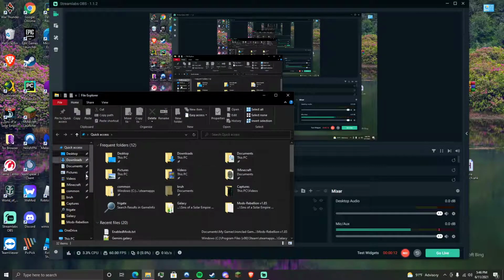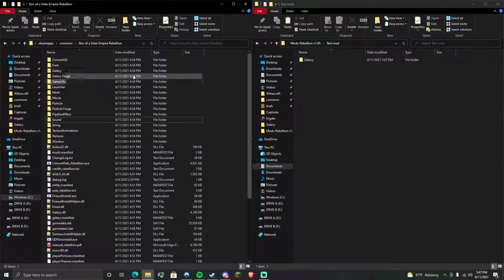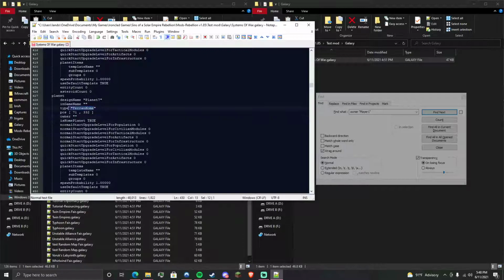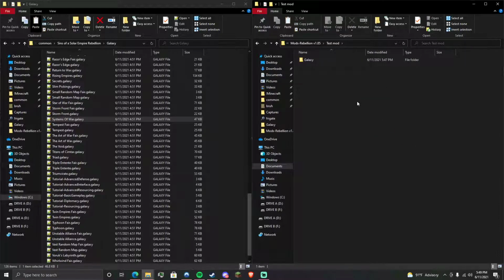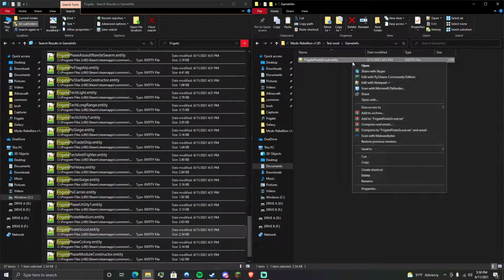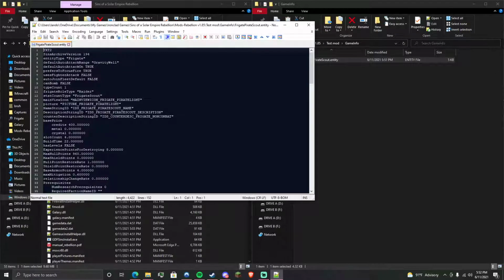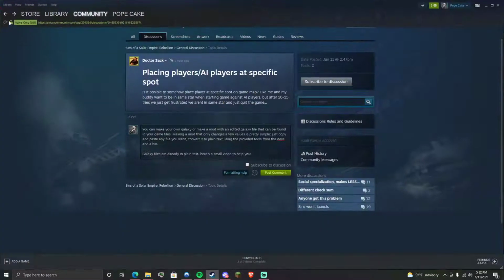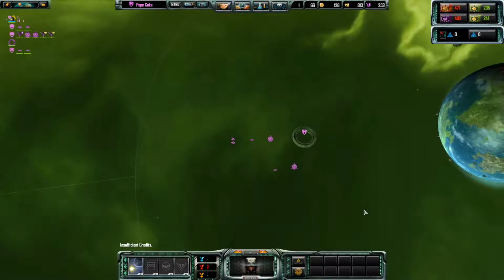How to make mods for Sins of a Solar Empire: Rebellion